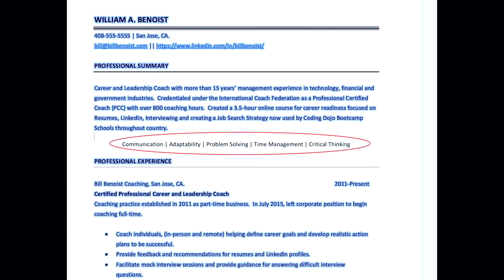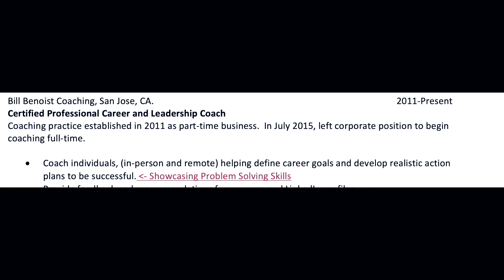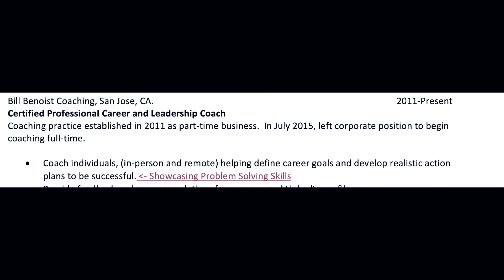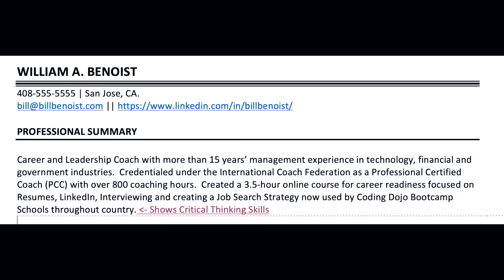Highlighting Hard & Soft Skills on a Resume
If you're wondering how to list hard and soft skills on a resume, then look no further. In this video, I will give you some tips on how to highlight your skills and abilities in the most effective way.

Listing your skills and abilities on a resume can be tricky, but with the help of this video, you'll be able to highlight your skills in the most impactful way possible. I discuss the pros and cons of listing hard skills and soft skills on a resume, and give you tips on how to make the most of this important content!
🔥 Developed from my successful 4-week 1:1 coaching program, "Finding a Job That Fuels Your Passion" is your blueprint for career transformation. In 31 lessons, this program distills proven strategies to help you discover and land your dream job. With over 5 hours of video content, downloadable resources, and actionable templates, you'll gain the insights needed to turn professional passion into reality. Ready to change your career?

(All videos are filmed and edited by me)
Main Camera
Main Filming Lens
Manfrotto Magic Arm with Camera Platform
Andoer Tripod Ball Head (2pcs Screw 1pcs Plate, Gold)
Manfrotto 035 Super Clamp Without Stud (#035)
JJC Wireless Bluetooth Remote Control
SD card